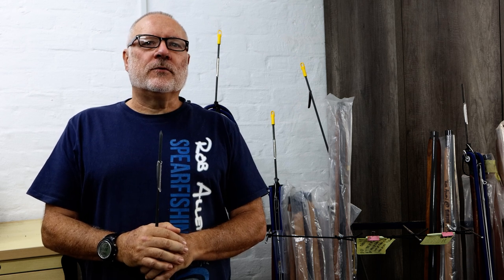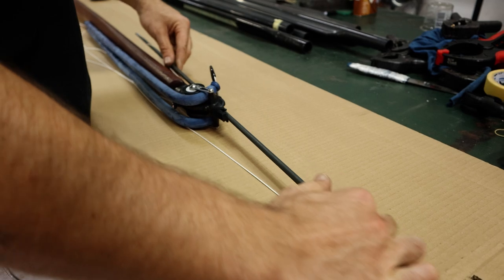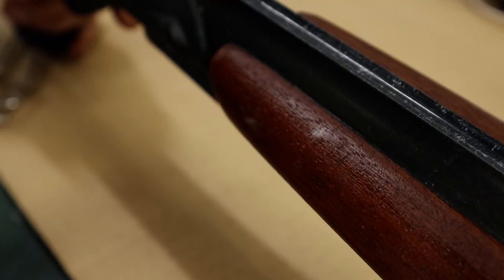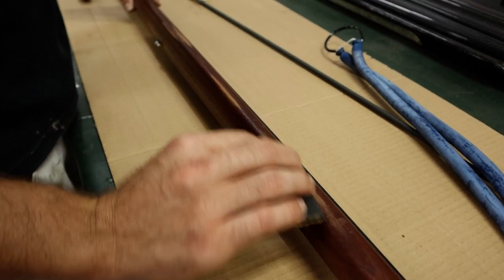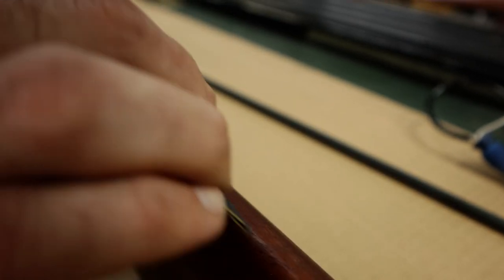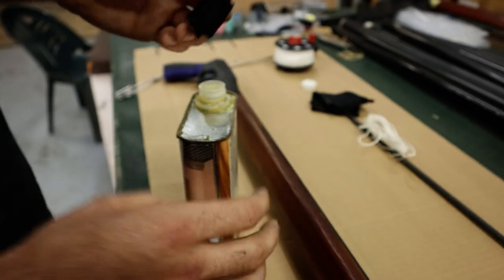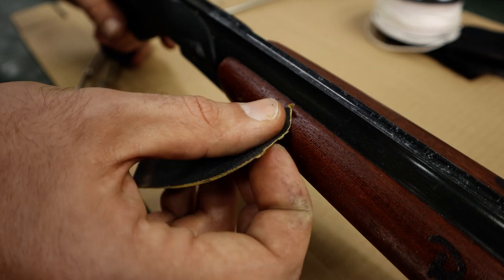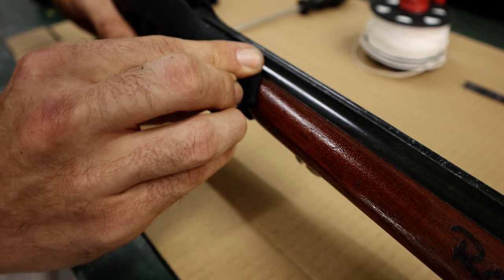Rob Allen | Timberline Series | Part 3 | How To Maintain Your Timberline | 2022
Rob Allen Spearfishing introduces the new Timberline series!

We look at how to maintain your Timberline gun from minor damages that may occur from use.